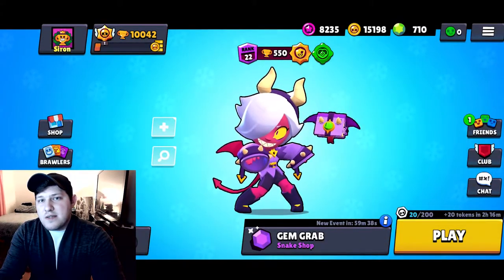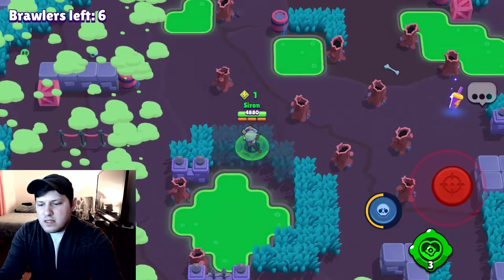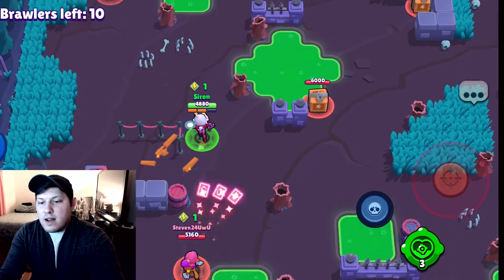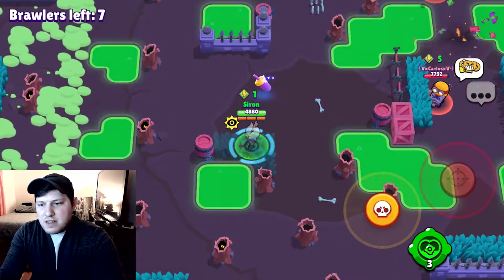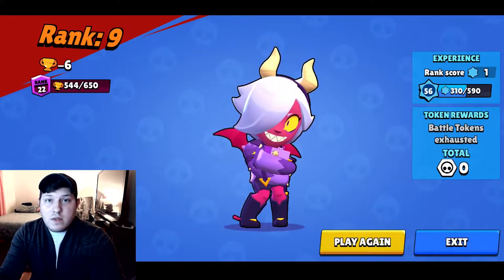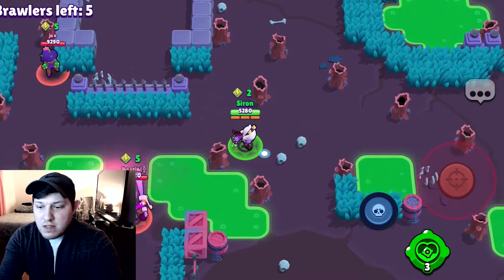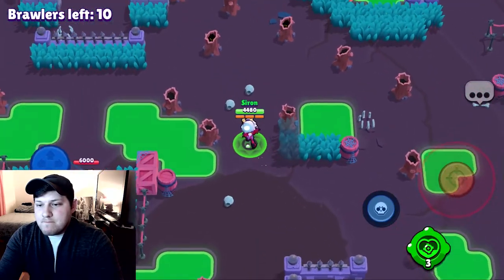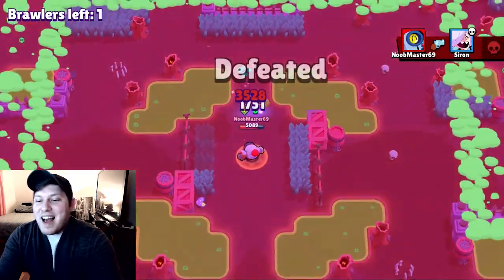Brawl Stars Colette Gameplay (Road to Top 200!)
In this series we are going to be ranking up every brawler. Today's video is focused on Colette .